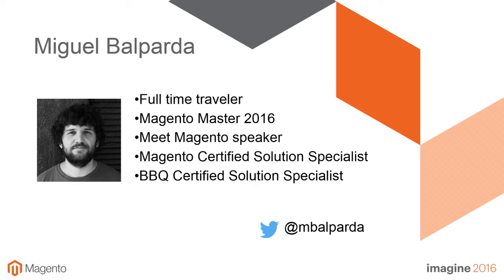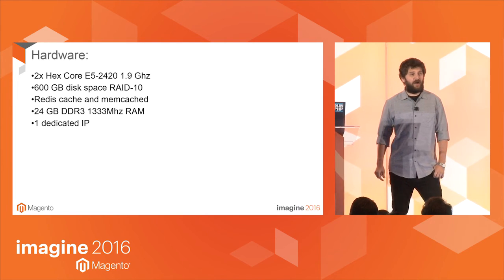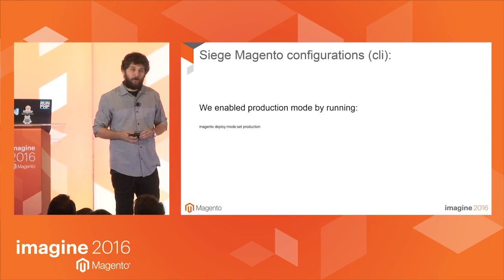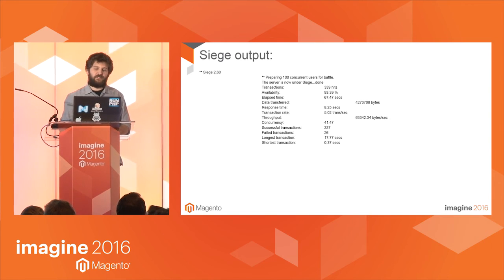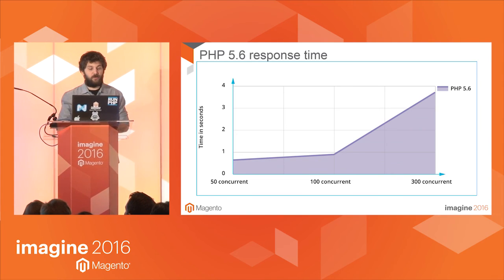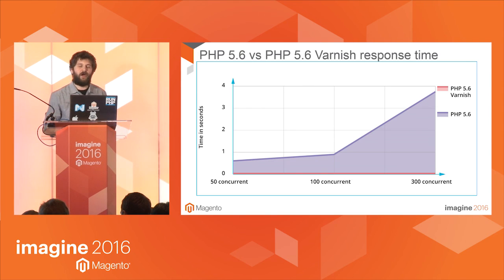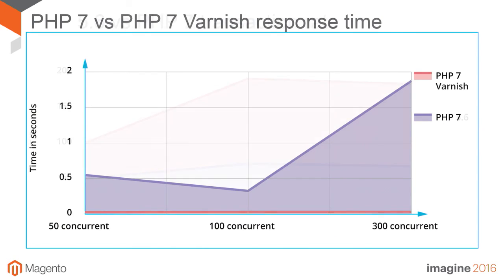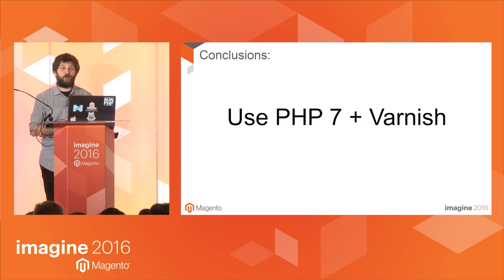Imagine 2016 - Breakout II - Optimizing Performance: Magento 2.0 Best Practices